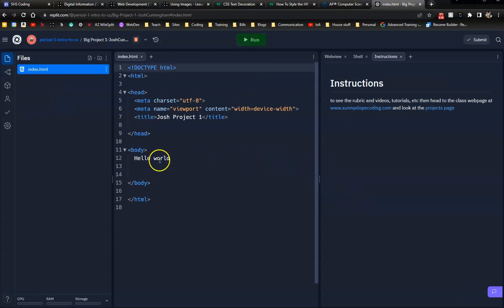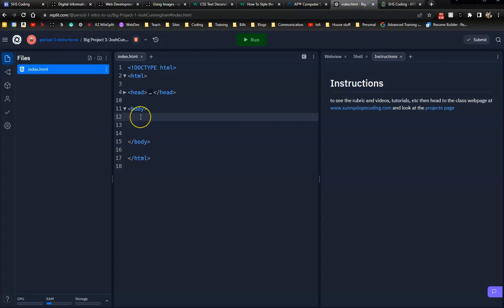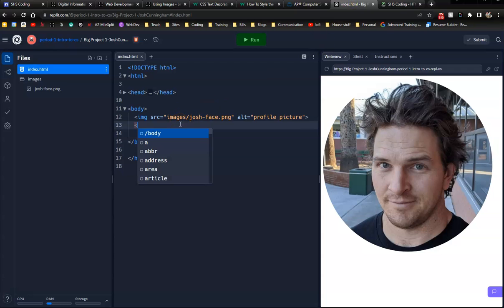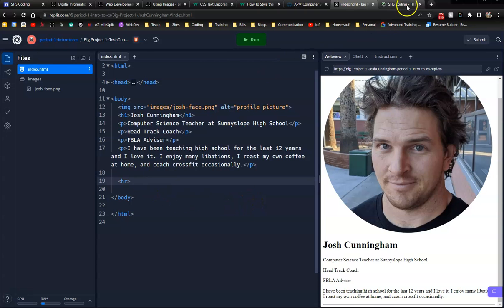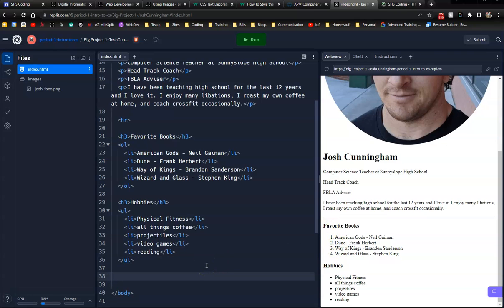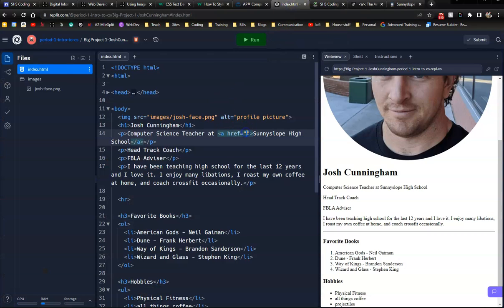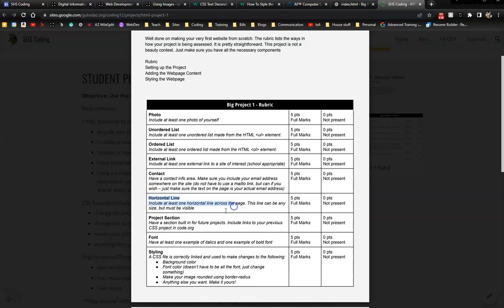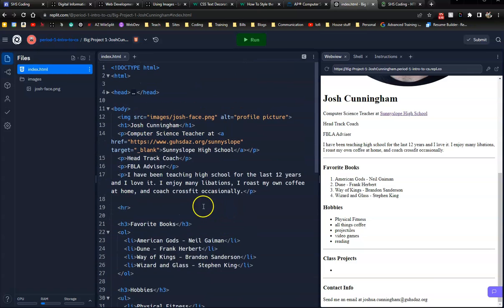Project 1 - Adding Content to Webpage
How to add all the necessary HTML content to your webpage
❗ MAKE THIS YOUR OWN  ❗

Don't just copy exactly what I do. Make your webpage unique to you. Have fun with it.